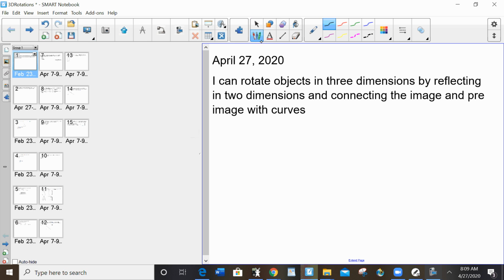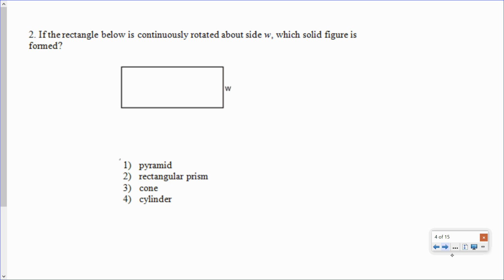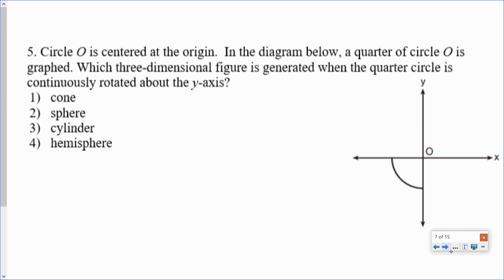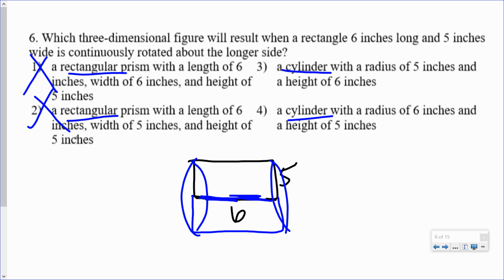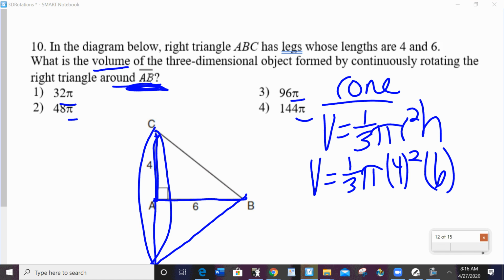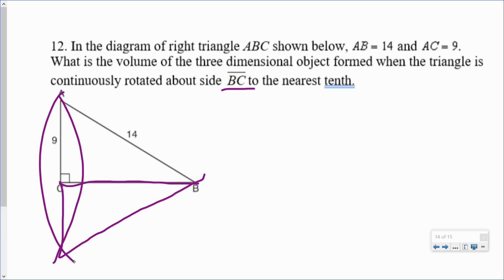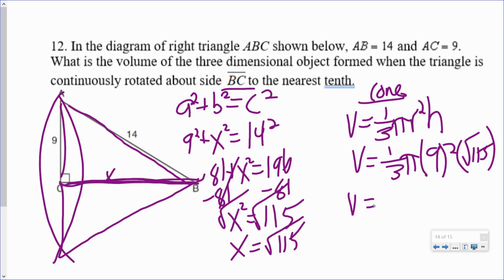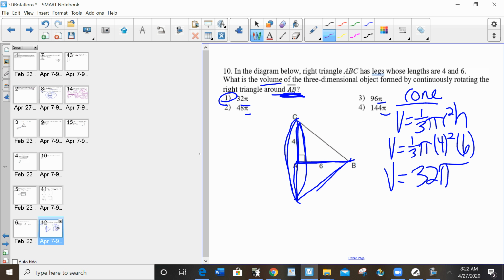3 Dimensional Rotations